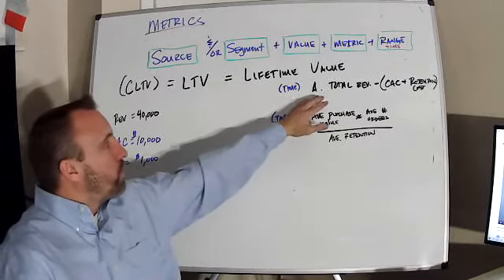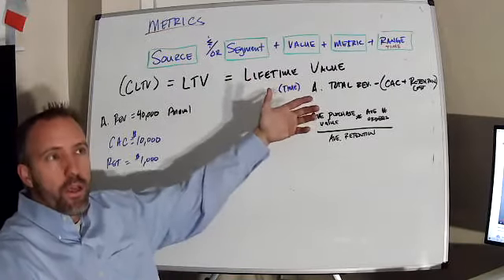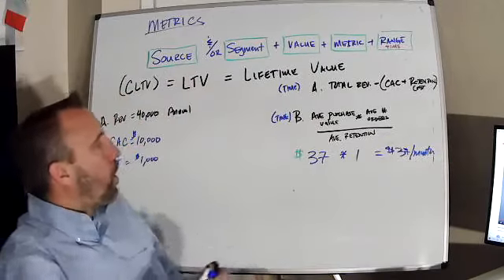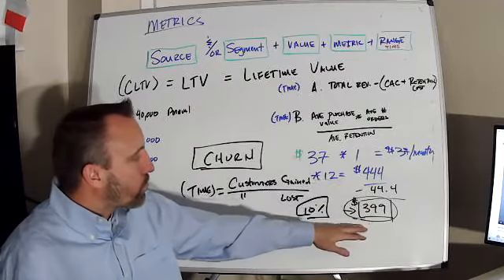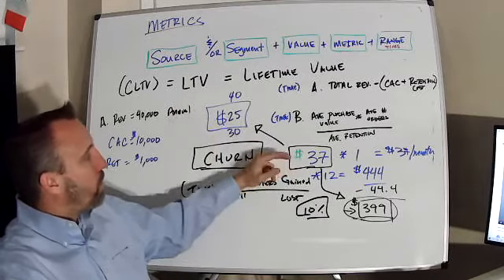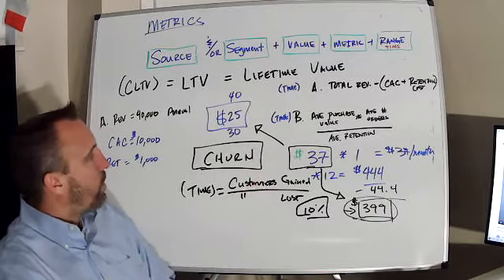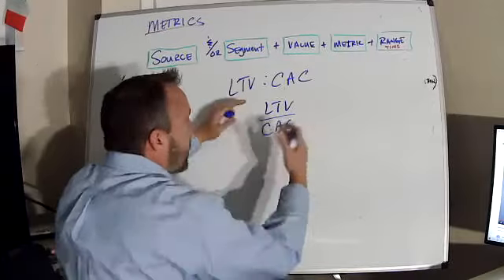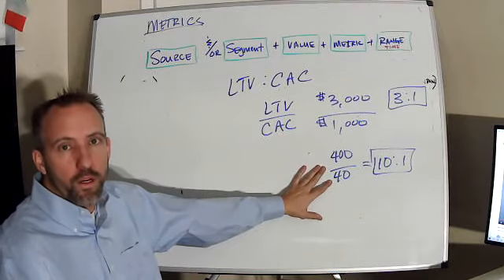Metrics2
Marketing Metrics Lecture 2 Fall 2020